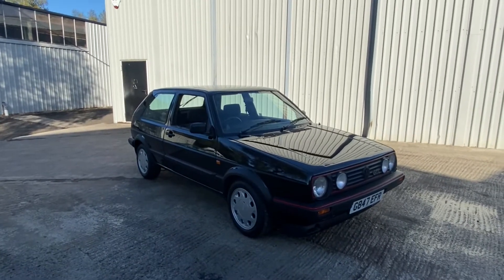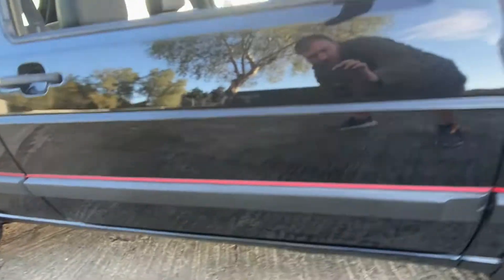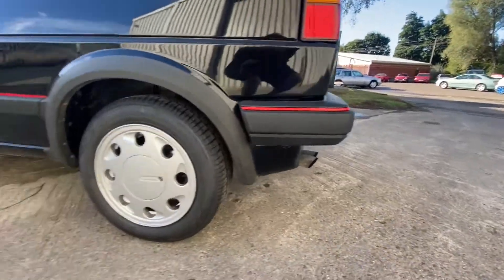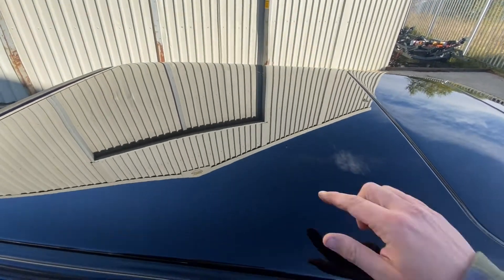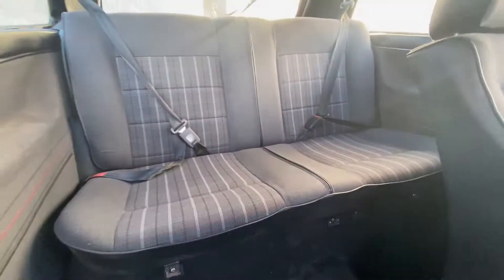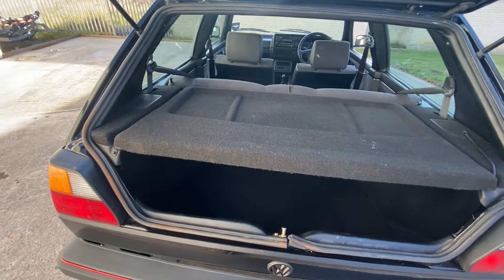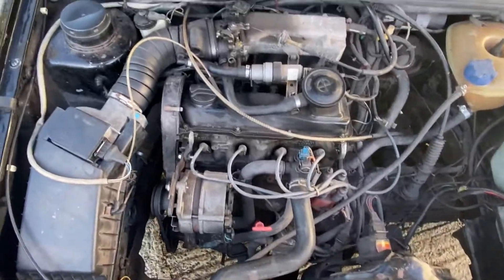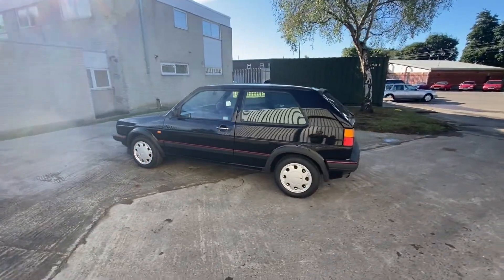VW GOLF GTI MK2 8V